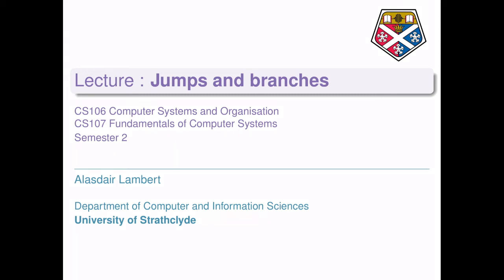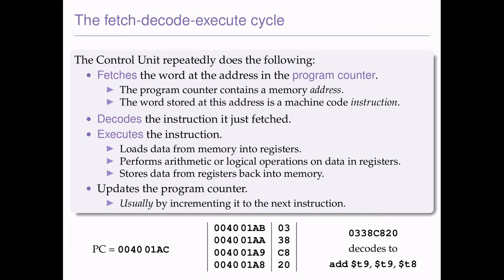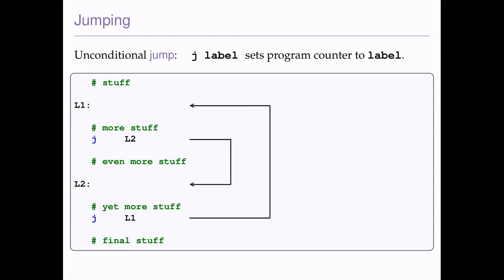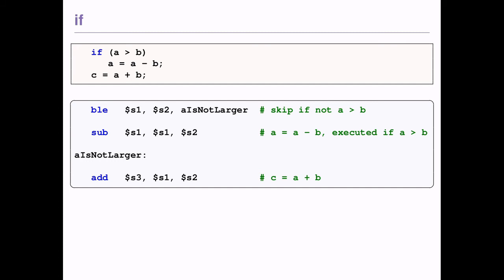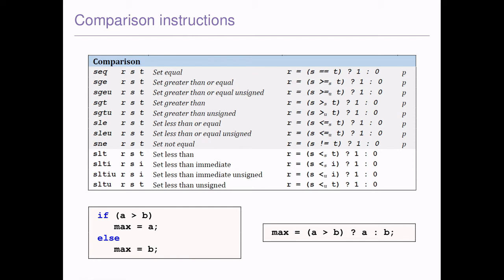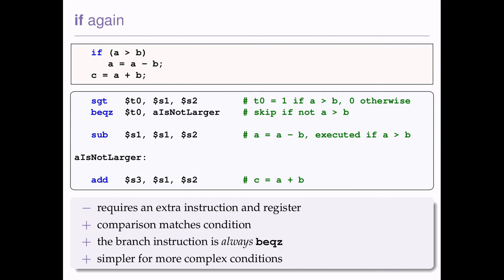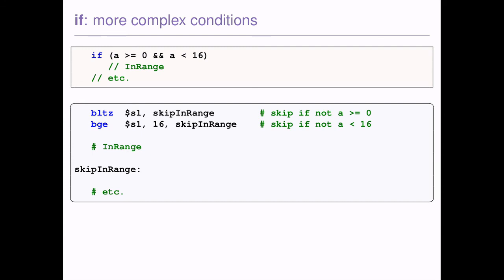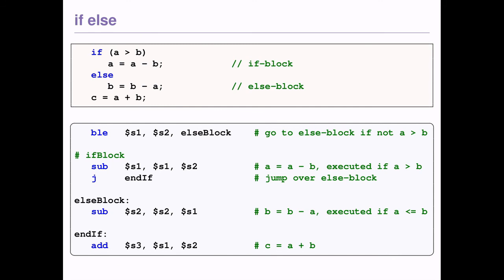Jumping and Branching